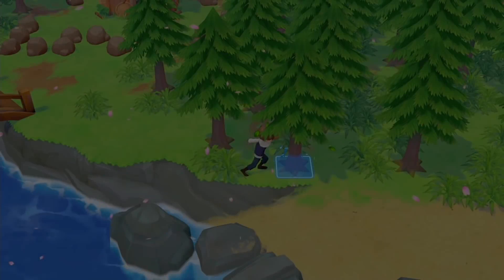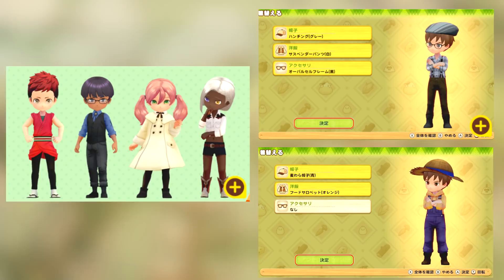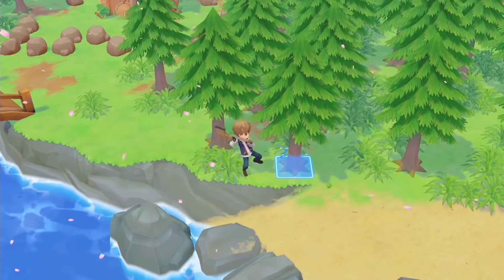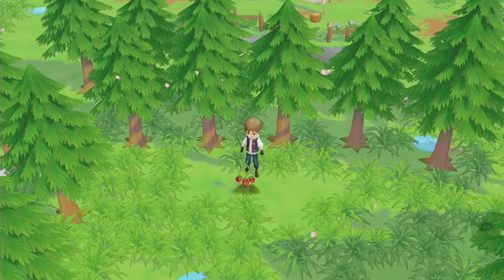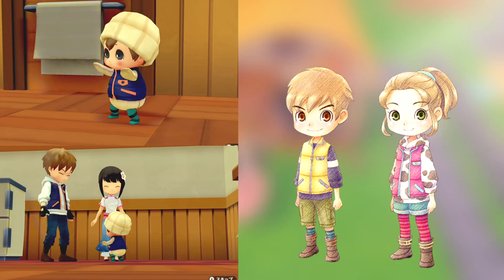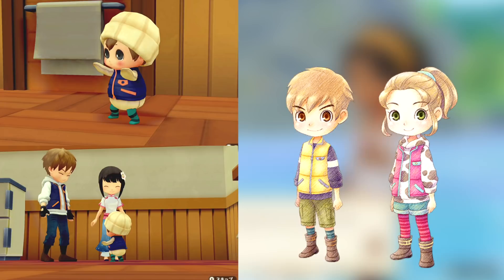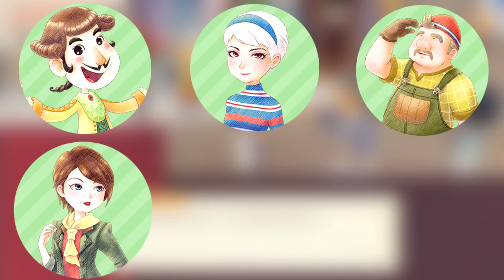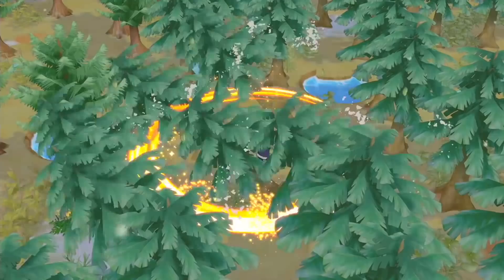Story of Seasons Pioneers of Olive Town - New Characters and Mechanics! | Wilder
A HUGE Thank you to all my Wonderful Patrons!

Ambassadors:
Akima_Aki
black_fire_tome1
Devon
InfraRoderik
Jonah
Kyla
Literal Red
NotDavidLynch
Pauweenya
PuzzlingShutterbug
Sammechu
Soudloo

Challengers:
Cover
Crystal
FoxFlower
MTan
Strytho

Deluxe:
AbatedFawn
Elisabeth96
Kenny Sage
Maggie
Sudess